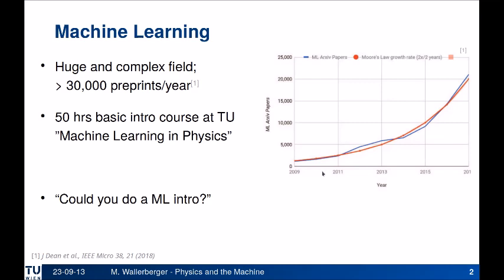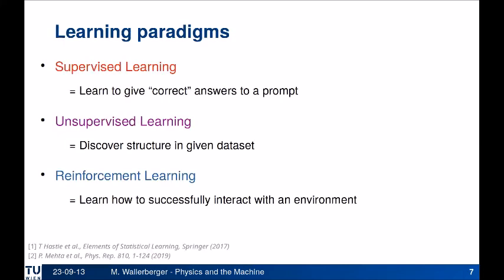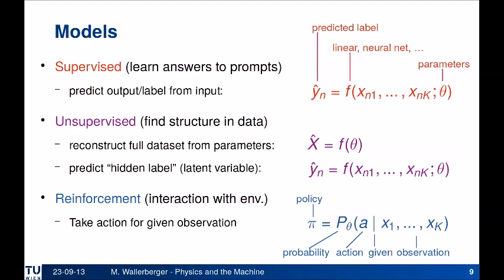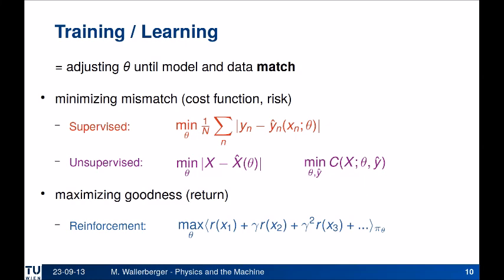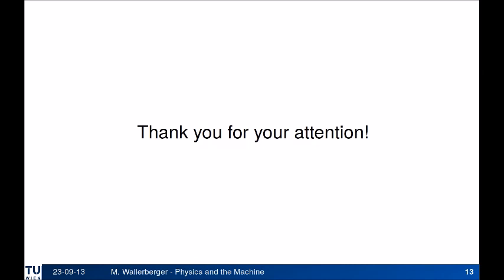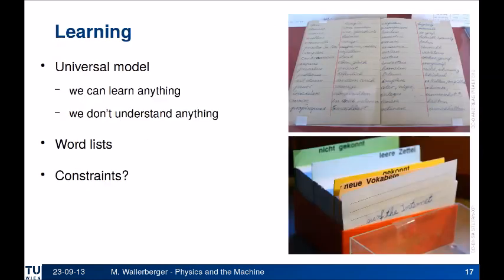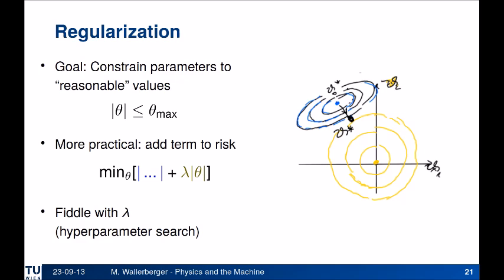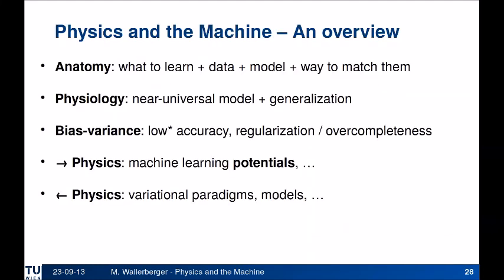Physics and the Machine I: An (opinionated) overview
Dr. Markus Wallerberger, TU Vienna
MoSaiQC Autumn School
September 2023, Vienna